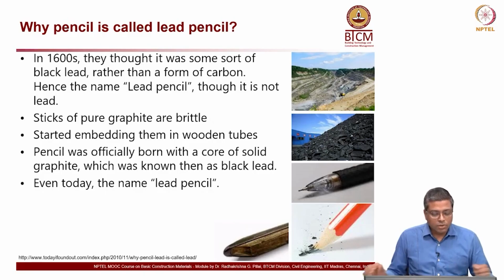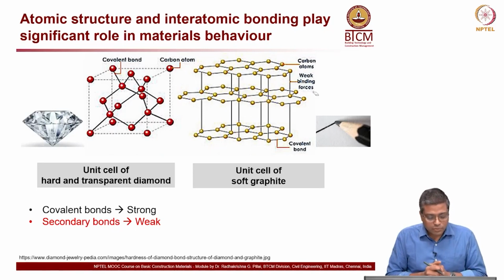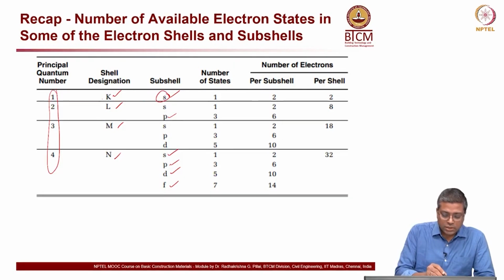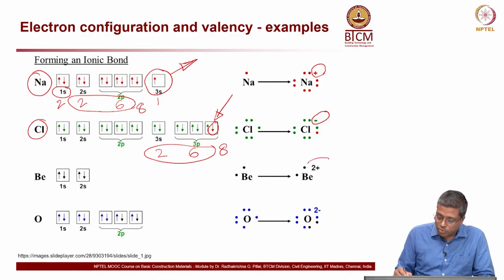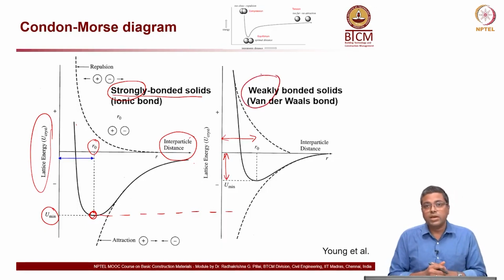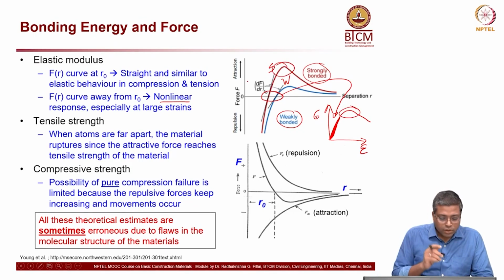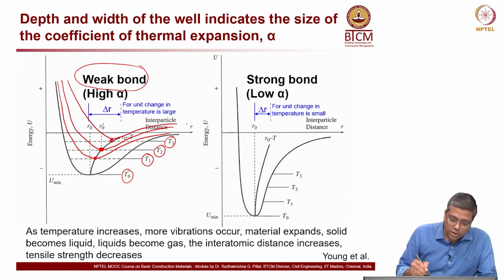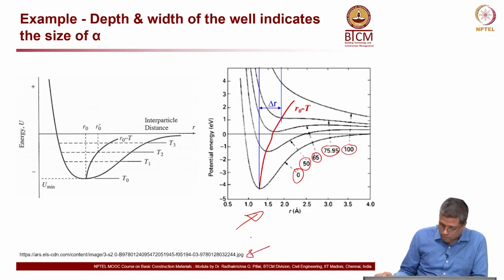Nature of Materials (Part 1)